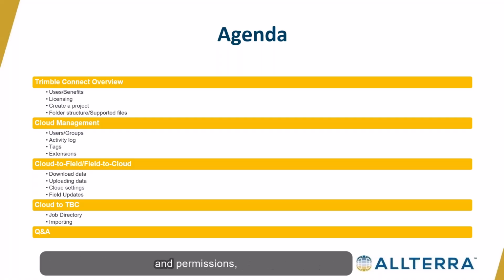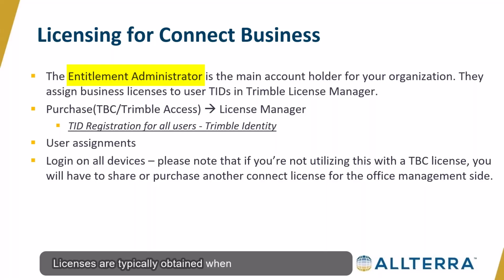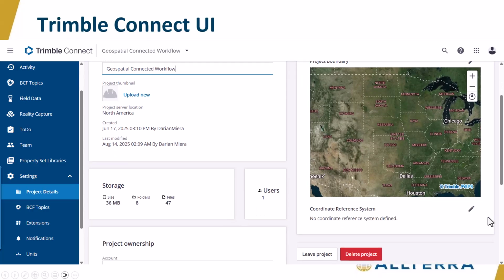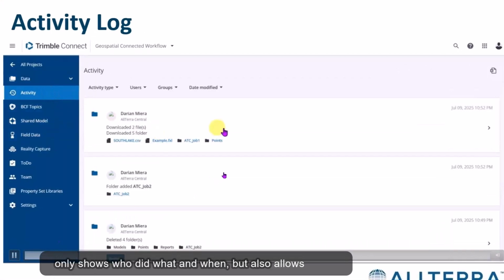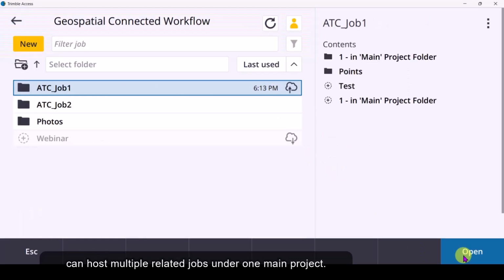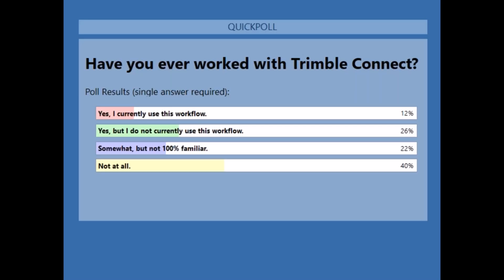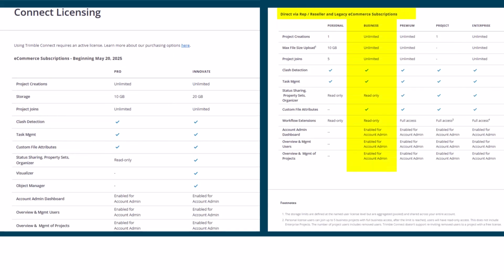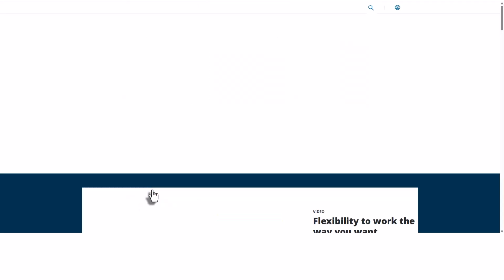Introducing Trimble Connect for Geospatial Workflows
Explore and acquaint yourself with the Trimble Connected Workflow! Let's dive into some developing features found on the integrated Trimble Connect cloud platform while reviewing how these functionalities can be incorporated within your Trimble Access/TBC workspace environment to best suit your needs.